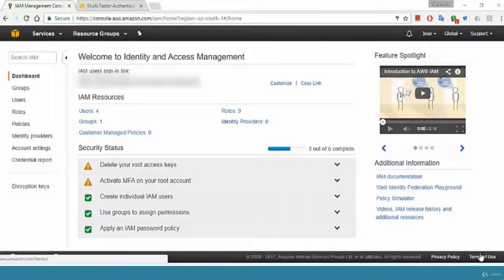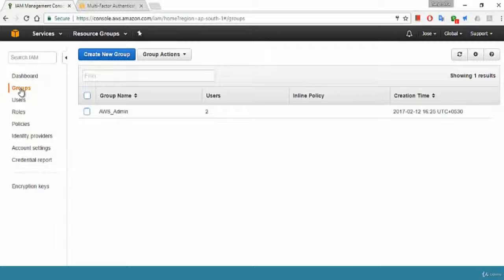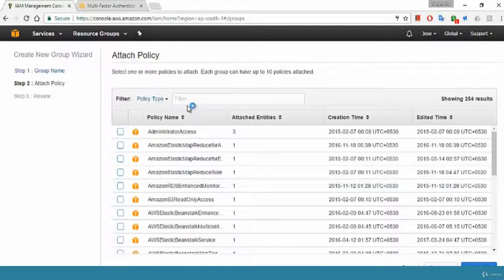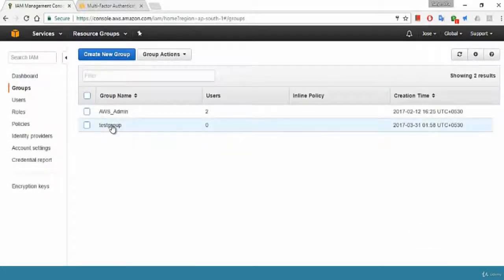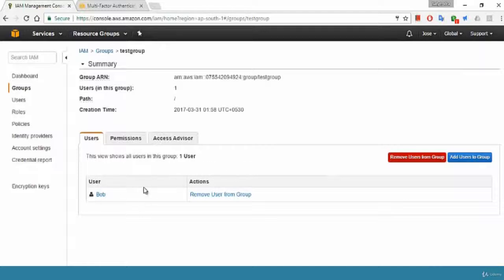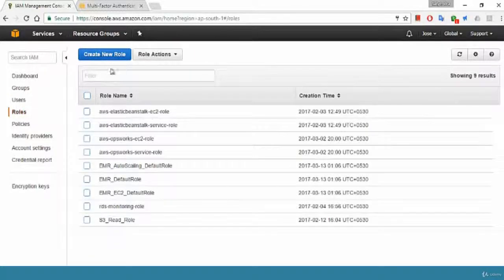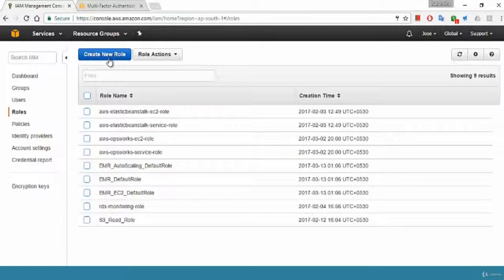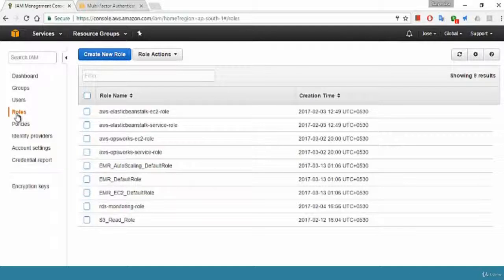4.4. Entities of Identity and Access Management.mp4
4.4. Entities of Identity and Access Management.mp4